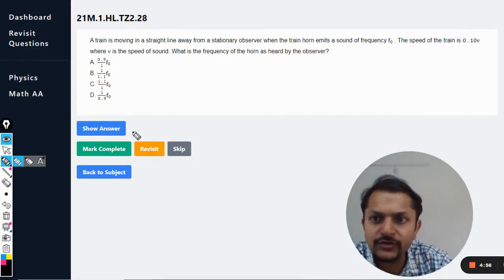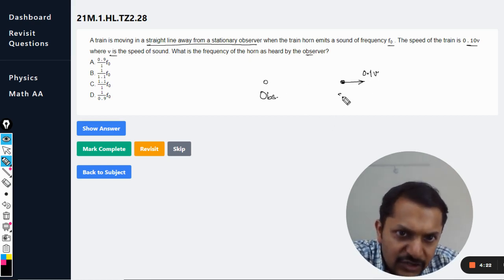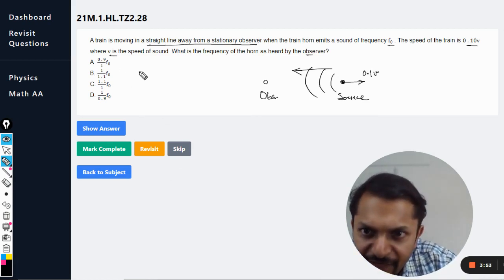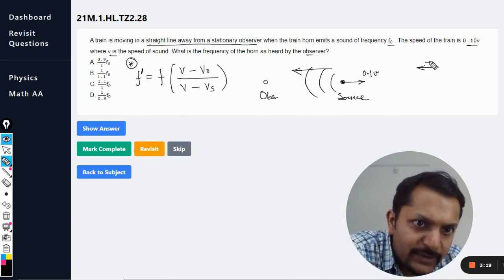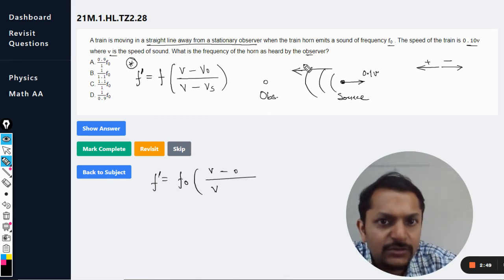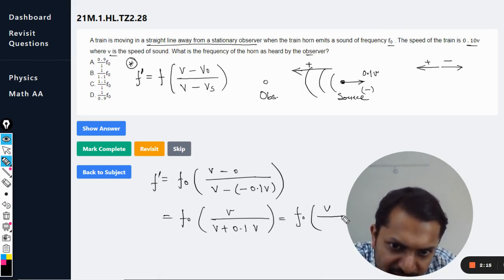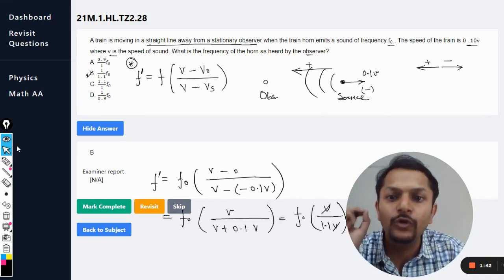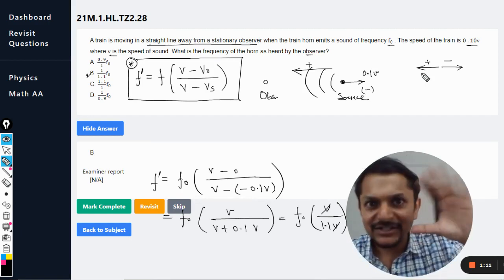A train is moving in a straight line away from a stationary observer when the train horn emits a sou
A train is moving in a straight line away from a stationary observer when the train horn emits a sound of frequency
f
0
 . The speed of the train is
0
10
v
 where
v
 is the speed of sound. What is the frequency of the horn as heard by the observer?